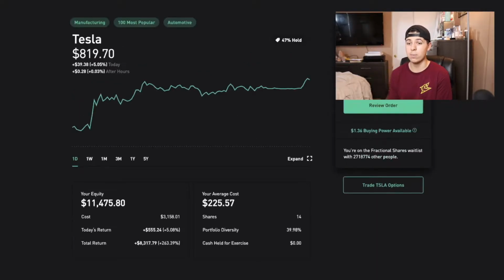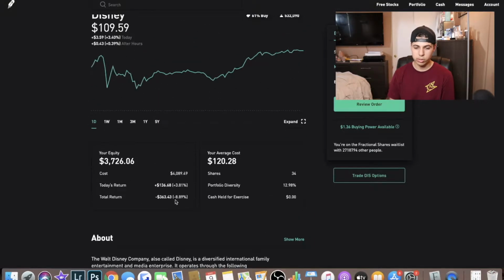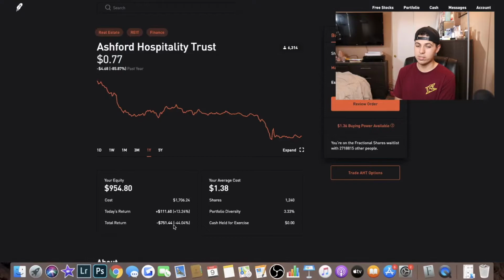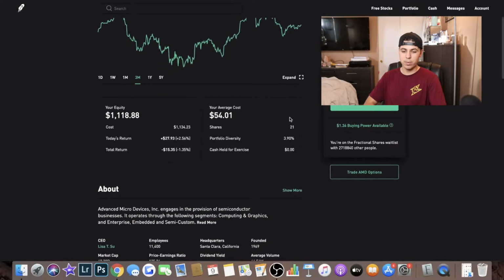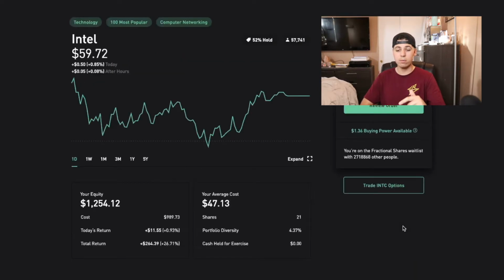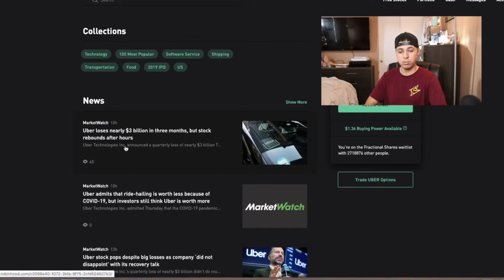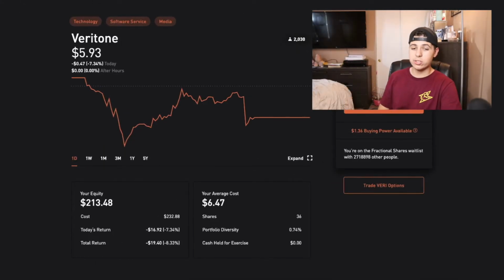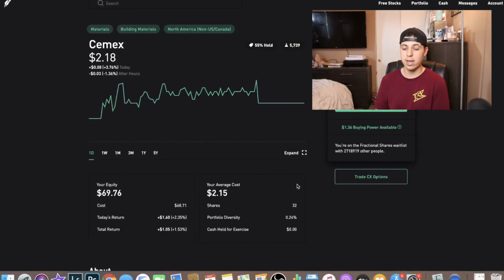My $28,000 Robinhood Stock Portfolio!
Click here for a free stock when you sign up for Robinhood

TURN ON MY POST NOTIFICATIONS SO YOU NEVER MISS AN UPLOAD